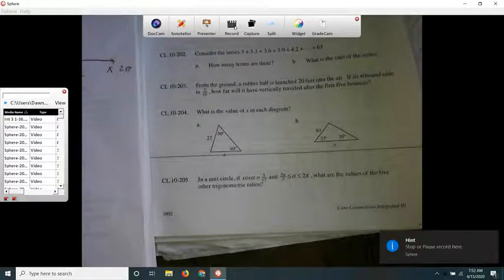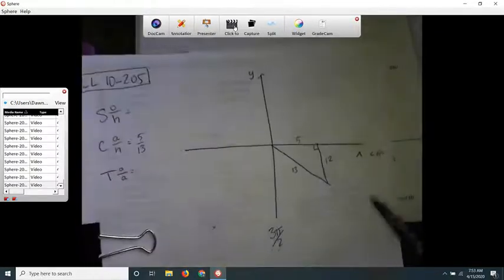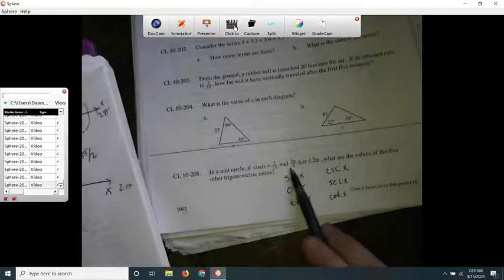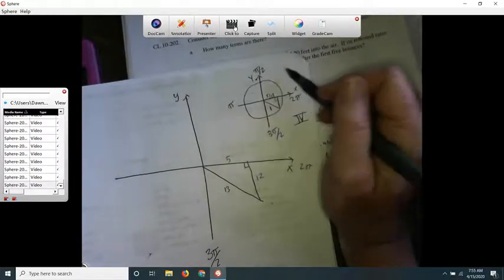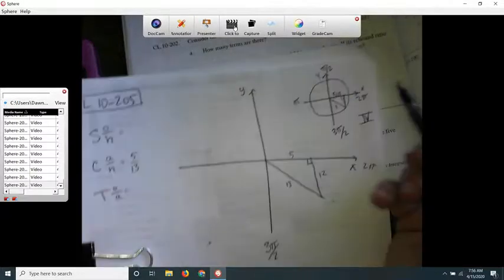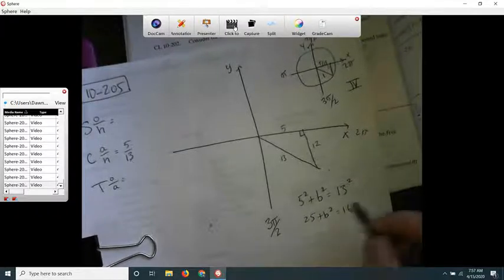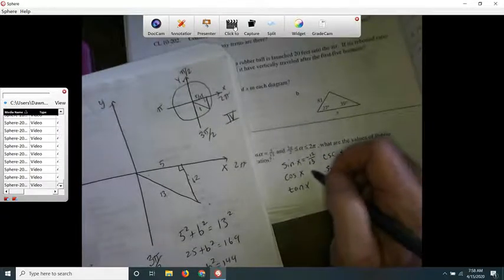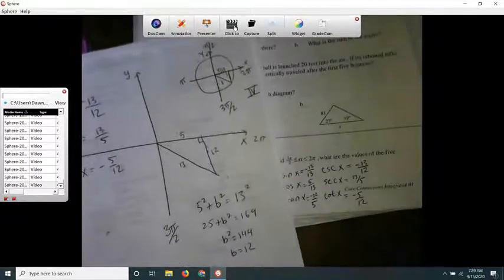Int 3 CL 10-205